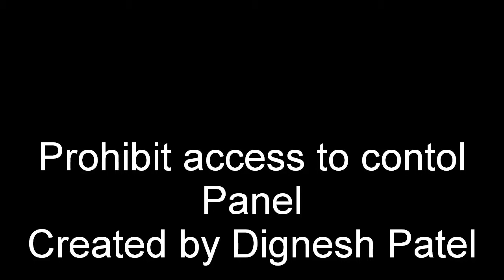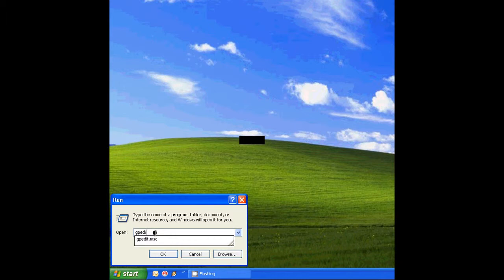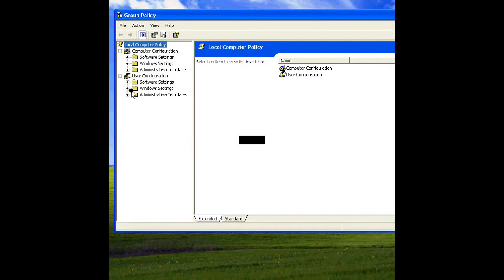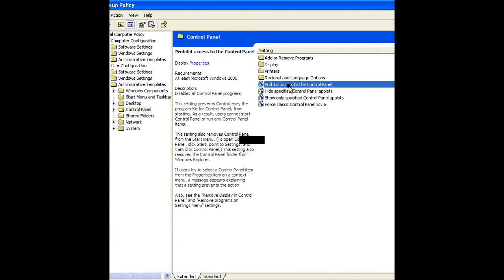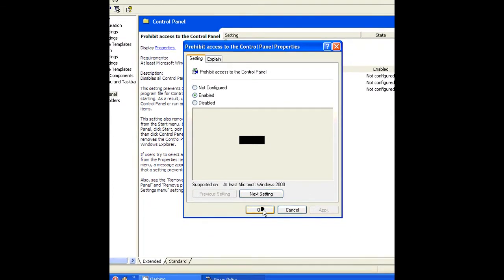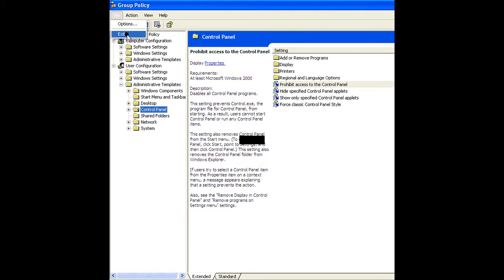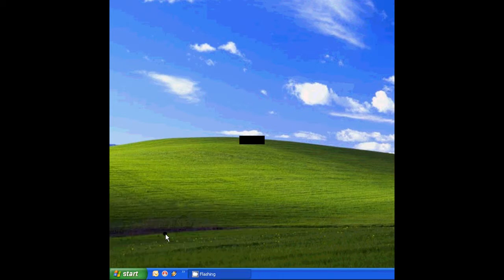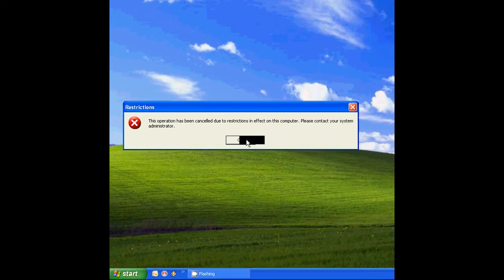Prohibit access to Control Panel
This video about how to stop access to you control panel.